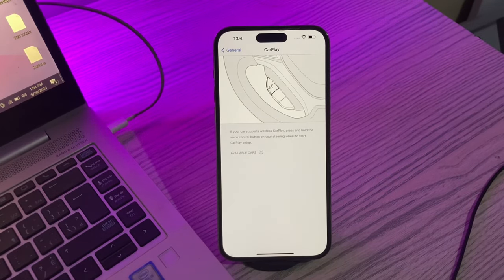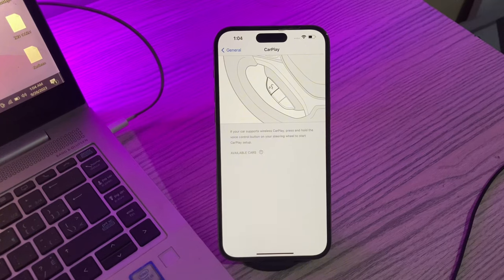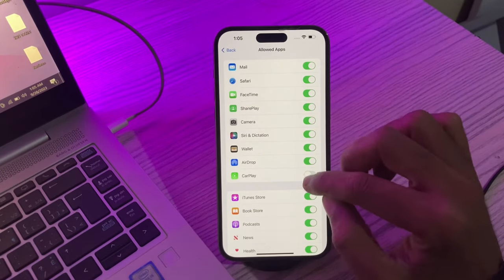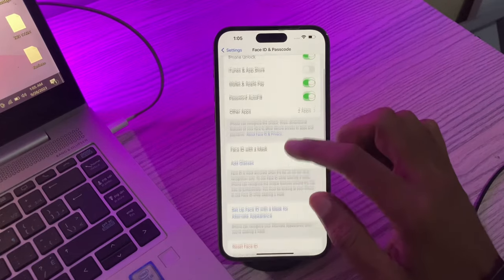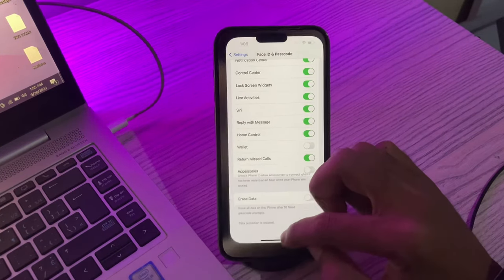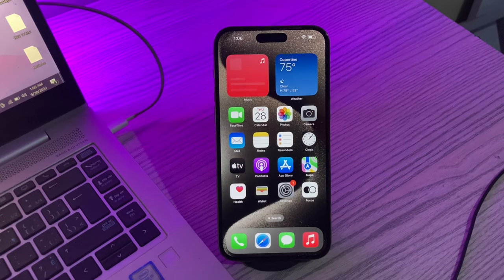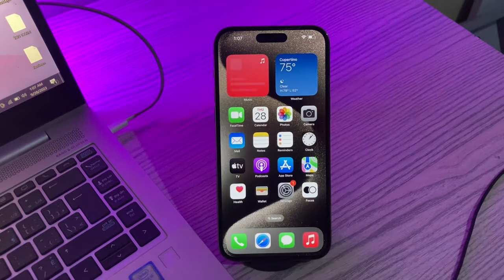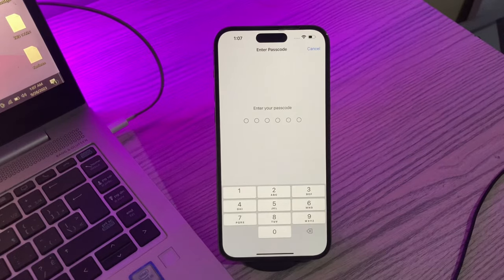How To Fix Apple CarPlay Not Working on iPhone 15 Pro / Pro Max iOS 17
Quick fix Apple CarPlay not working on iPhone 15 Pro / Pro Max iOS 17 with one